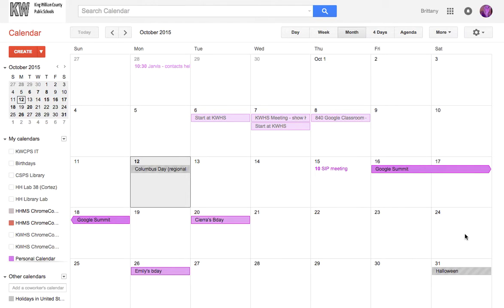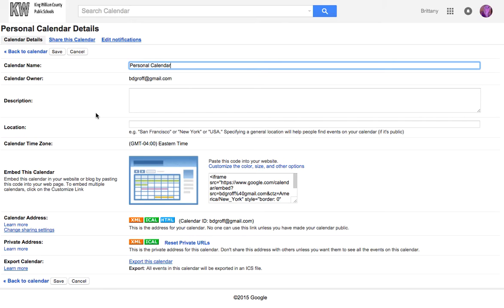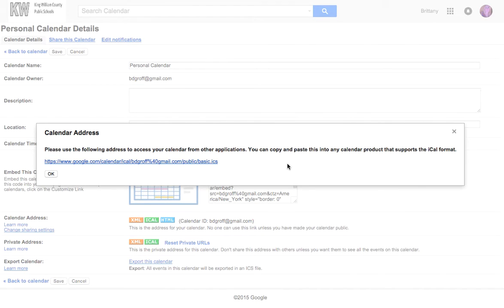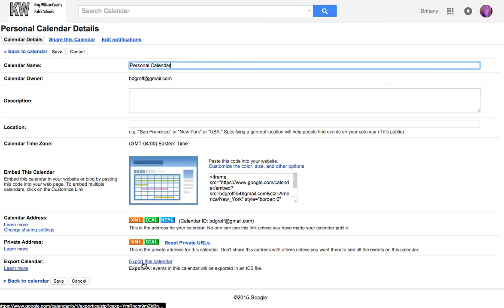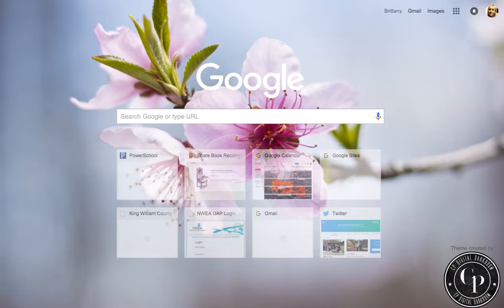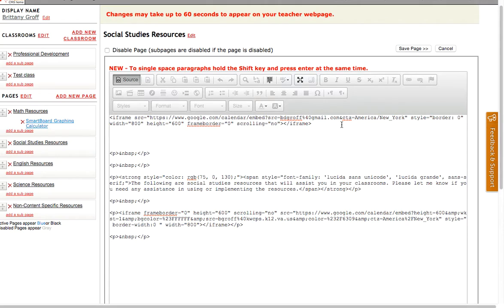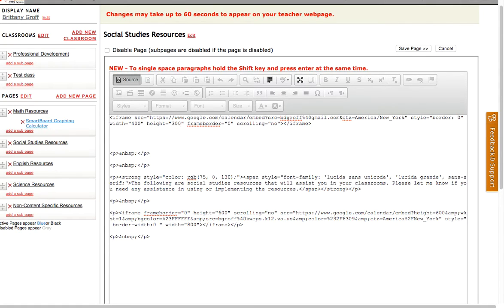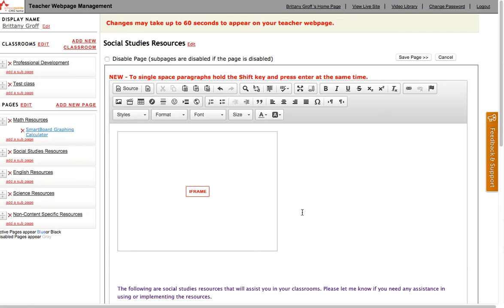Google Calendar - Embedding on your website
How to embed Google Calendar on your website